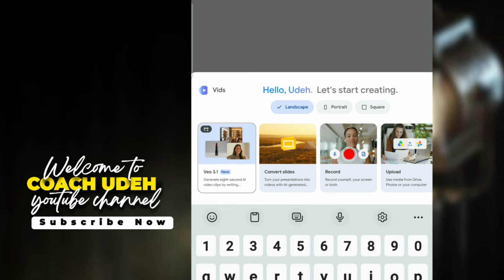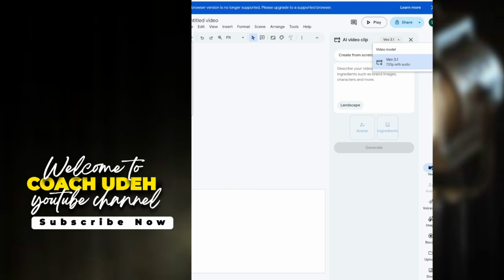How To Make AI Images Talk With Dialogue & Create Movie Scenes (Step By Step)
Welcome to COACH UDEH — Your No.1  destination for learning Artificial Intelligence in a simple, practical, and results-driven way.

🎯 What You'll Discover on This Channel:
• 🤖 How to use the most powerful AI tools available today
• 🎬 How to create stunning videos using Artificial Intelligence
• 📱 Beginner-friendly AI tutorials designed for creators & entrepreneurs
• 🚀 Step-by-step guides, tips & tricks to help you work smarter and faster
• 🔥 The latest AI trends, updates, and tools — all in one place

👥 Who This Channel Is For:
• Complete beginners who want to get started with AI
• Content creators looking to level up with AI-powered tools
• Entrepreneurs and professionals ready to automate and scale

Your growth in AI starts here. Welcome to the community! 🌟